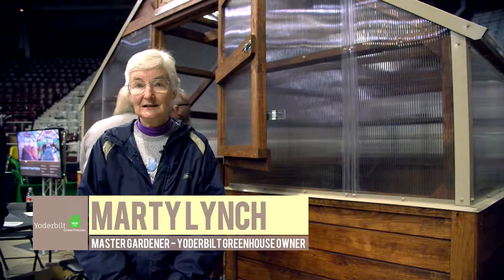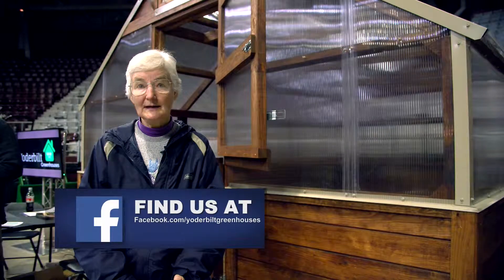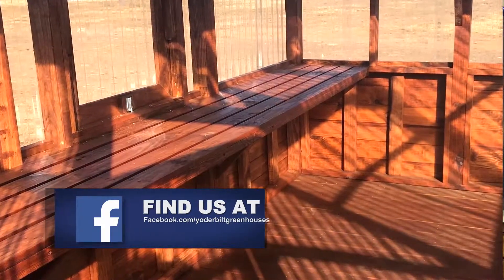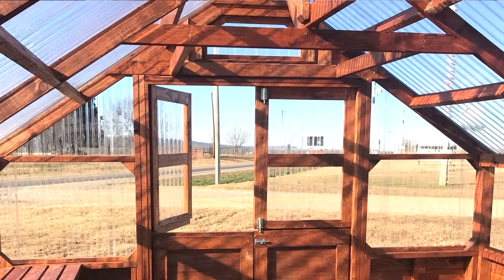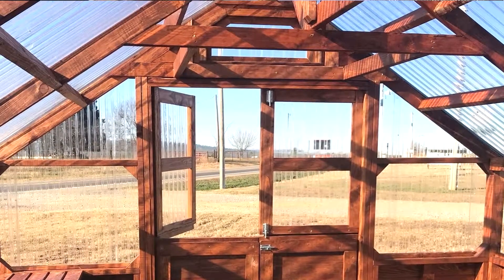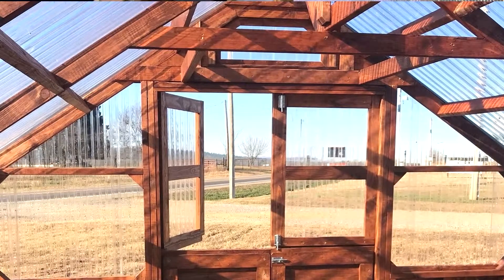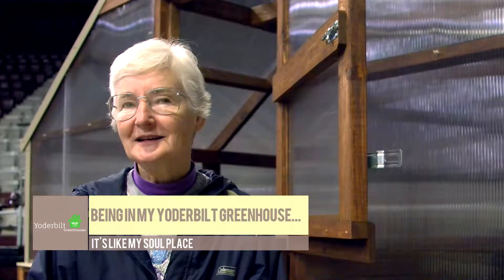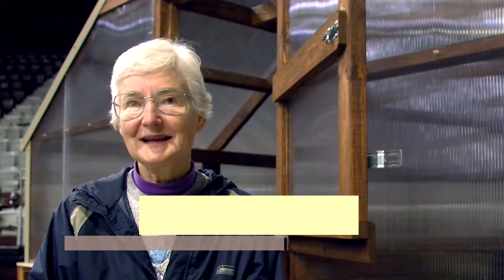Marty Lynch Beautiful Fulfilling Yoderbilt Greenhouse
Marty Lynch, Master Gardener, talks about the beauty of her Yoderbilt Greenhouse and how it has become her "Soul Place".